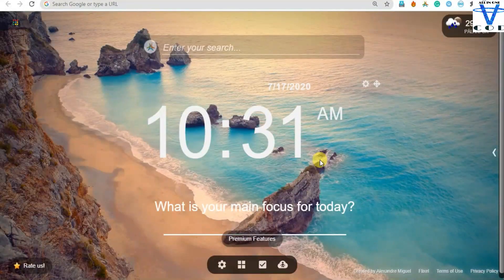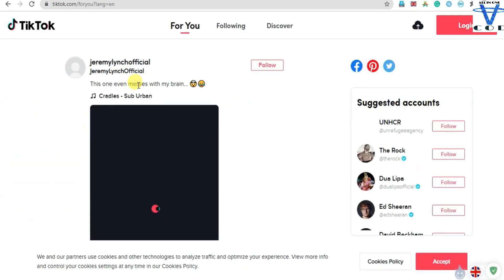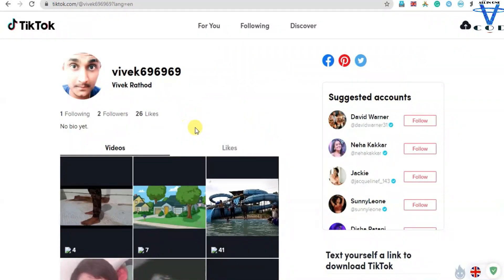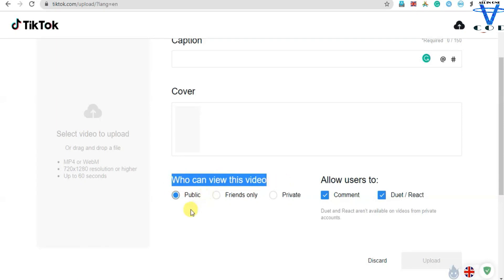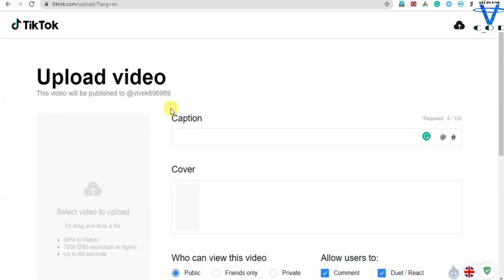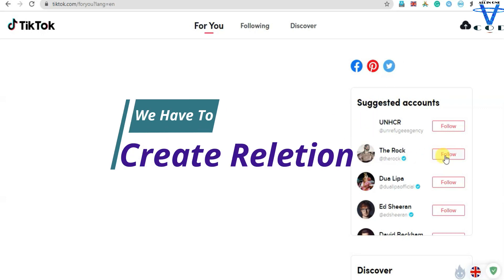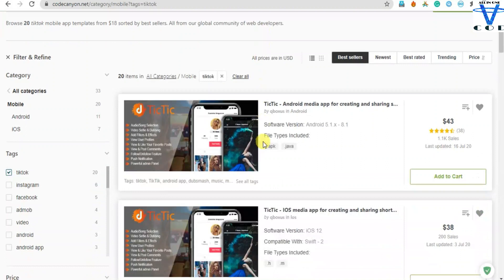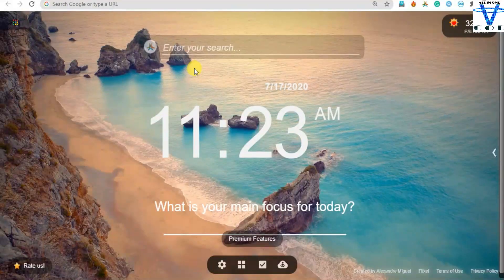How To Make Tik Tok App Using Django | Django TikTok Clone | All In One Code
In This Video, I'll Just Show You How You Can Create a Virtual Env And Create Django Fresh App If You Know All Of This, You Can Skip This Video.